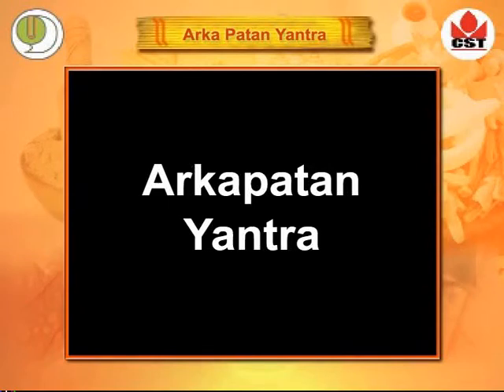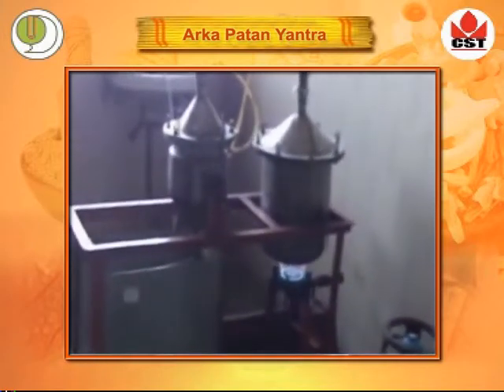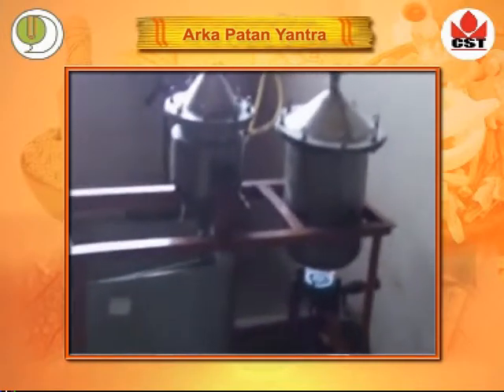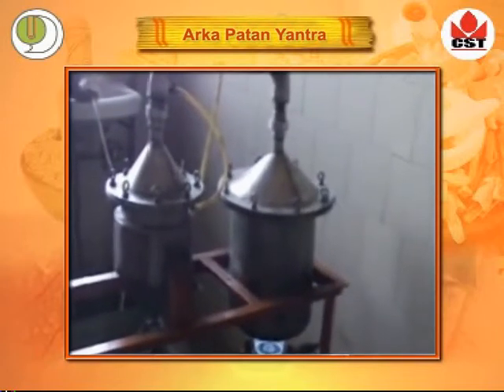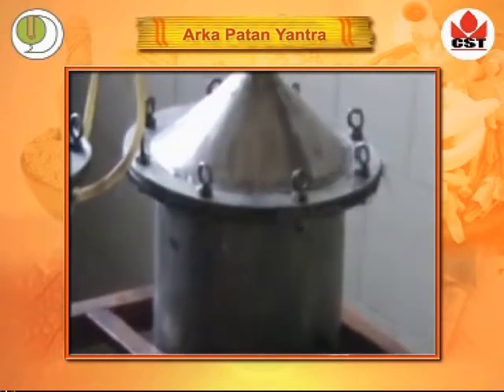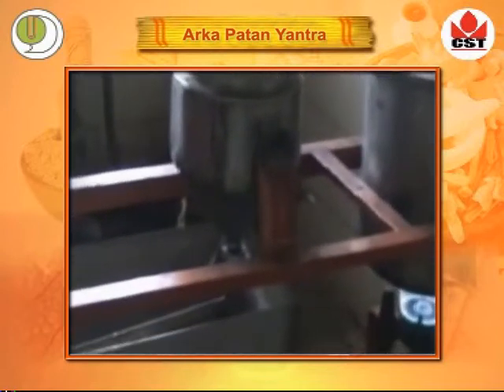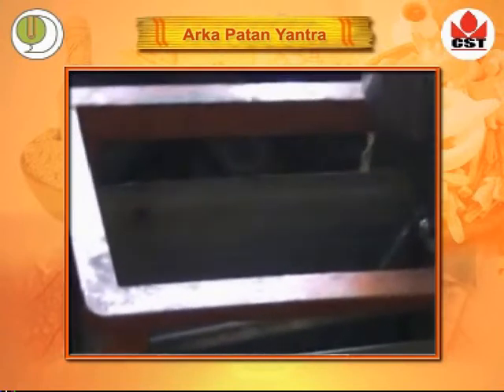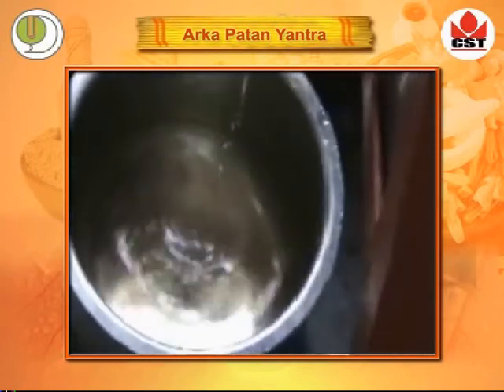Arkapatan yantra l Distillation Apparatus l For taking Plant Extract l Ayurveda l Bhaishajya Kalpana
Preparation of Ayurvedic Medicines Presented By Prof.Dr.R.R.deshpande
Aurvedic Aushdha Nirman  or Preparation of Ayurvedic Medicines – This Video CD is available for Ayurvedic Students ,Teachers or Practioners or even to common man .This video CD is a brain child of Prof.Dr.R.R.Deshpande,Vaidya Mahendra Sharma ( Expert) ,Mr.Sanjay Deshpande & Dr.Suhas Joshi . Some Glimpses of this CD ,you can see on You Tube .In this Video Clip ,you can see – Information about Arkapatan Yantra or Distillation apparatus .This can be used to take volatile extracts of Plants like  Tulsi or Basilikum etc .Dose required is less.Taste is not so bad .So better compliance by children & ladies